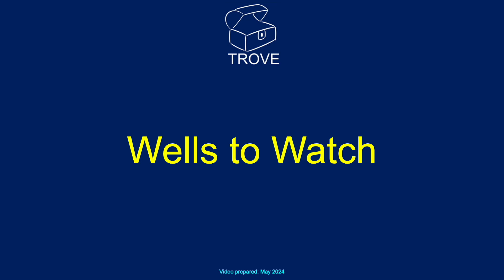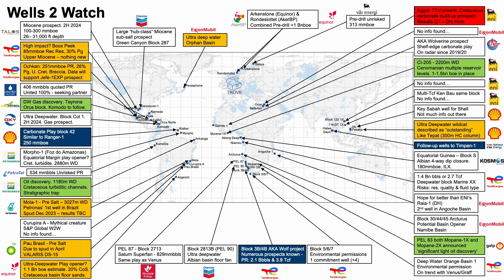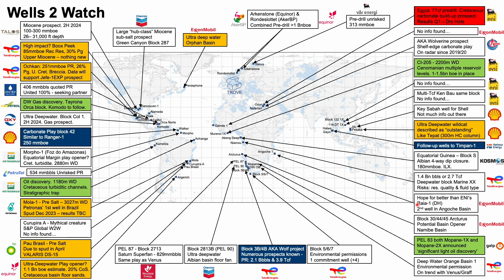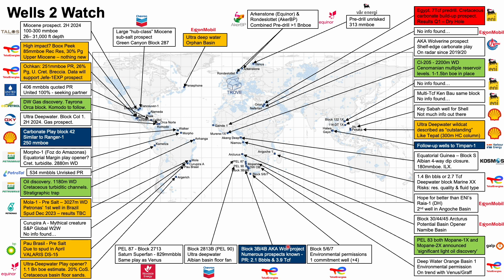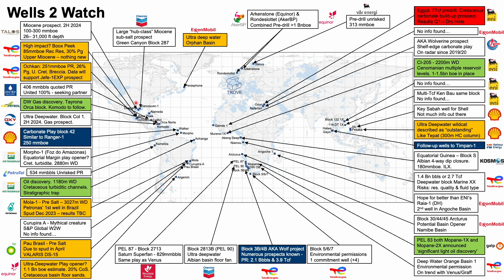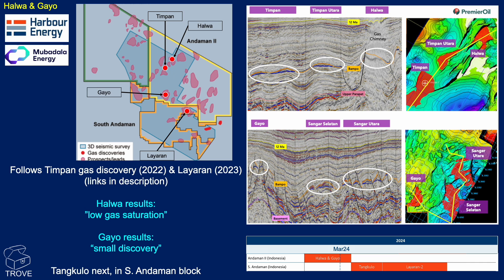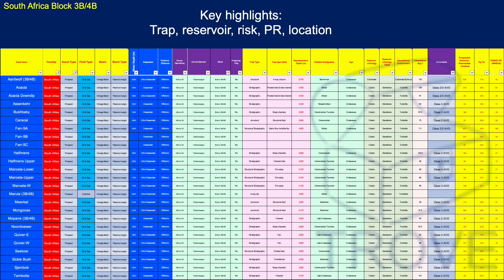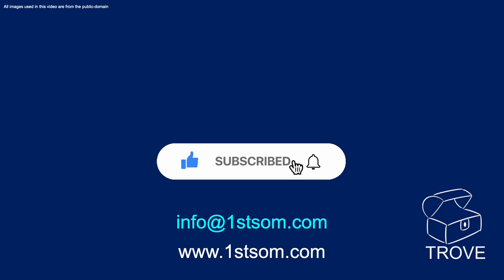The most exciting Oil & Gas drilling in 2024 - Wells to watch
What are the key oil & gas wells to look out for in 2024?
Today, we take you on a tour of our Wells-to-Watch for this year.
This list isn't exhaustive, so what do you think we should've included?
Which wells are you most looking forward to?

Note: the Argerich well has spud - video recorded before spud

00:00 Introduction
00:37 Wells to Watch
06:35 Halwa, Gayo, Timpan, Layaran - Harbour, Indonesia
07:36 Walker - Shell, Suriname
08:28 Block 3B/4B - TotalEnergies & Africa Oil, South Africa
09:12 Summary